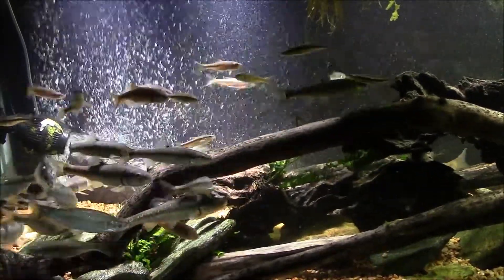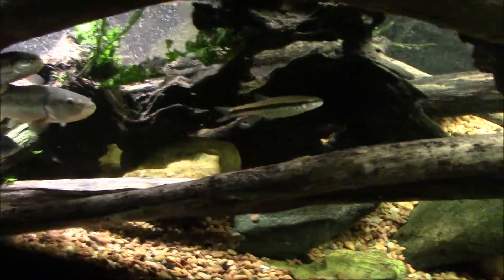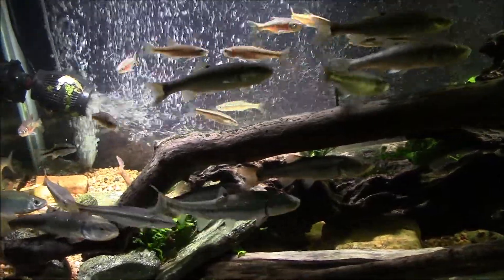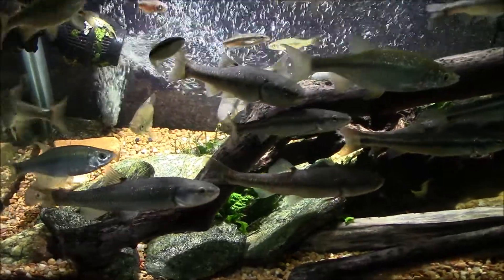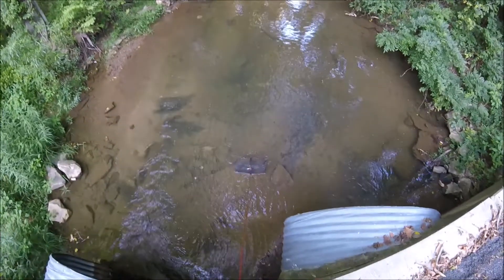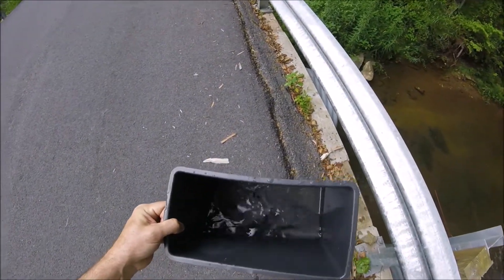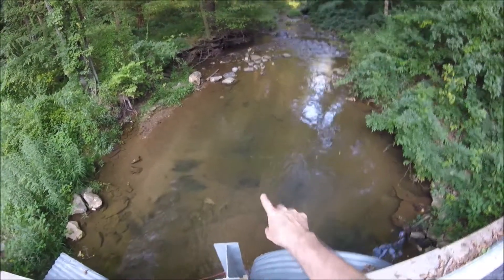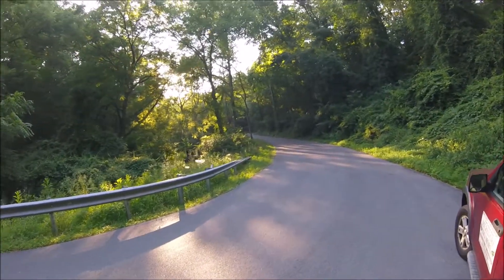Notropis Spp. But No Crayfish In My Trap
I checked my minnow/crafish trap today after only a couple of hours in Murphy's Run. It was full of Notropis spp. (Shiners) but had no crayfish in it for my 125 gallon Native Aquarium.